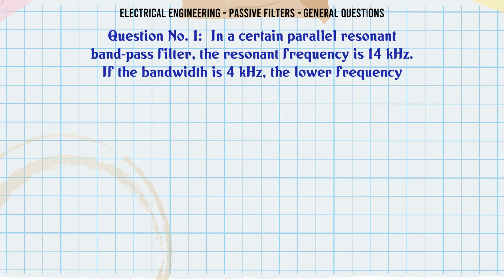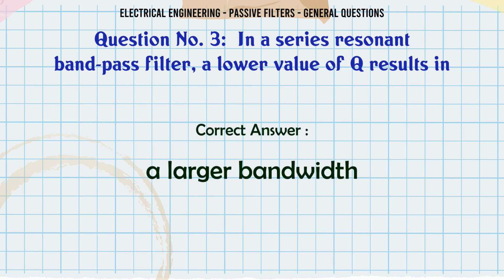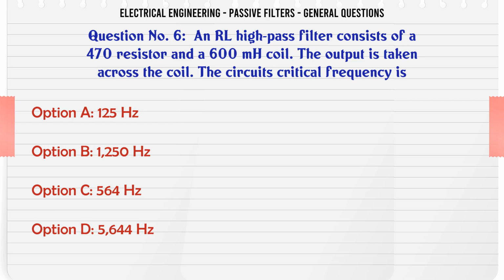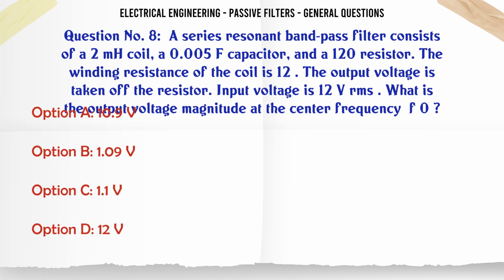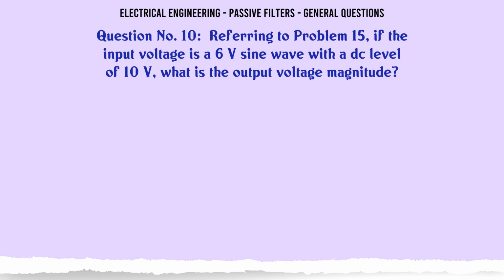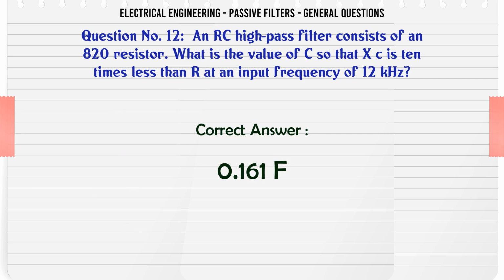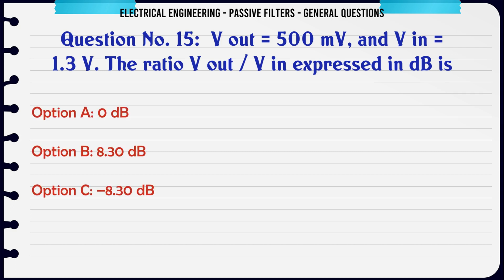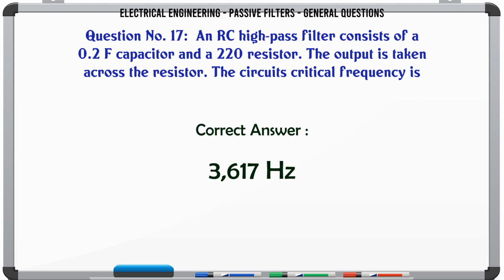MCQ Questions Passive Filters - General Questions with Answers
Passive Filters - General Questions GK Quiz.

Question and Answers related to Passive Filters - General Questions

List of top 5 Questions:

A series resonant band-stop filter consists of a 68 resistor, a 110 mH coil, and a 0.02 F capacitor. The internal resistance, R W , of the coil is 4 . Input voltage is 200 mV. Output voltage is taken across the coil and capacitor in series. What is the output voltage magnitude at f 0 ?

A sinusoidal voltage with a peak-to-peak value of 18 V is applied to an RC low-pass filter. If the reactance at the input frequency is zero, the output voltage is

V out = 500 mV, and V in = 1.3 V. The ratio V out / V in expressed in dB is

At a certain frequency, the output voltage of a filter is 6 V and the input is 12 V. The voltage ratio in decibels is

An RC high-pass filter consists of a 0.2 F capacitor and a 220 resistor. The output is taken across the resistor. The circuits critical frequency is

Content of this Video:

MCQ question answers for Passive Filters - General Questions

Important Questions in Electrical Engineering

Electrical Engineering MCQ Questions you must know for Interviews, Exams, and Quiz